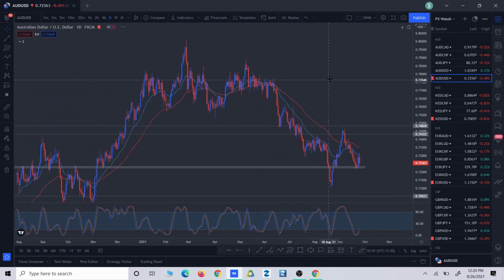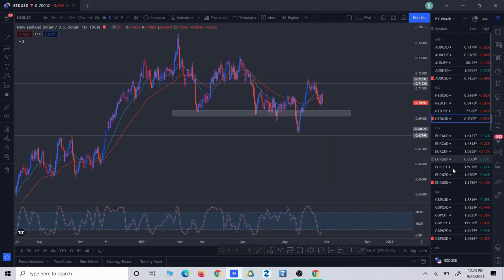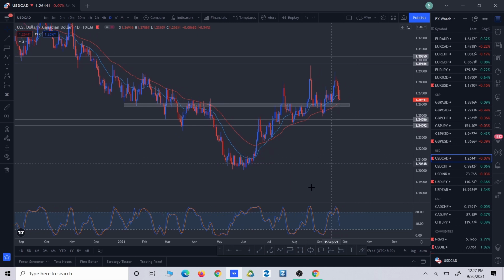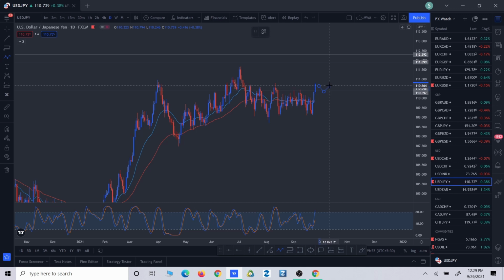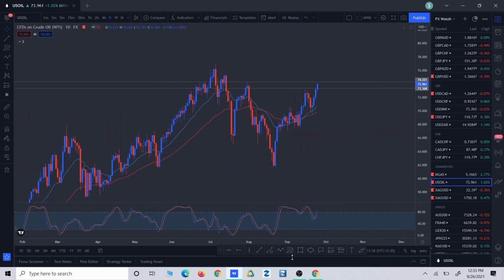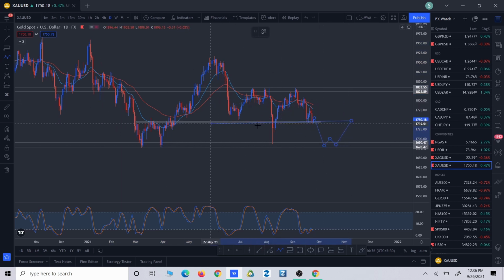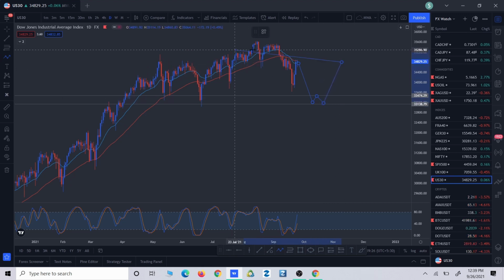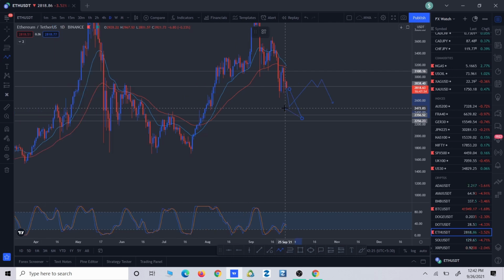Markets Analysis (Fx Majors, Commodities, Indices, Cryptos)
Hi Traders,
In this Vedio i will be doing the markets analysis on Forex Majors, Commodities, Indices and Cryptos  and will cover below points.

1. Technical Analysis
2. Price Action
3. Charts breakdown
4. Potential Trading Setups
5. Confluences

1. Forex Majors(AUDUSD, NZDUSD, EURUSD, GBPUSD, USDCAD, USDJPY)
2. Commodities ( Natural Gas, US Crude Oil, Silver/XAGUSD, Gold/XAUUSD)
3. Indices ( S&P500, US30)
4. Cryptos ( Bitcoin/BTCUSDT,Ethereum/ETHUSDT)

Partner Code
3ida0upmyp